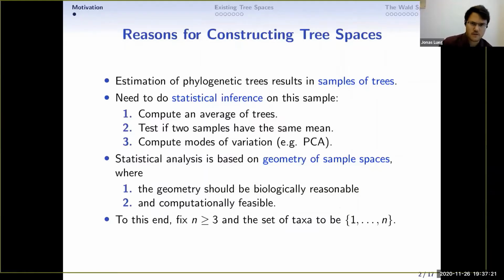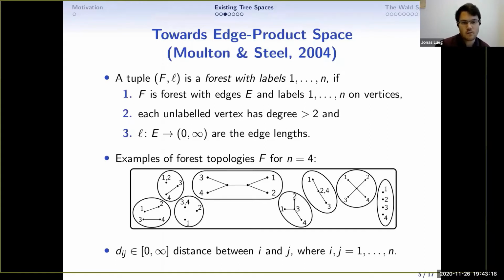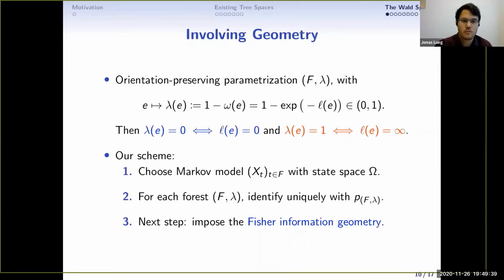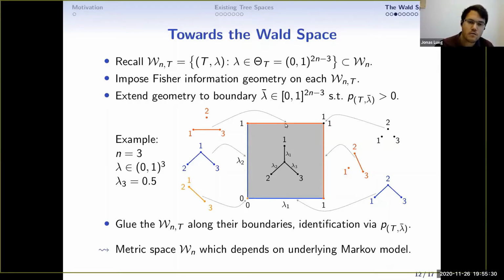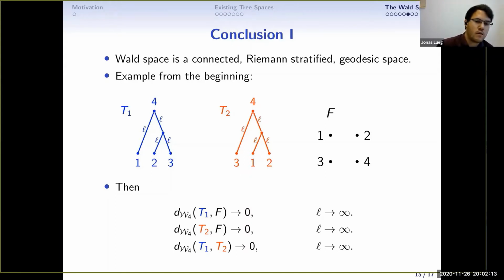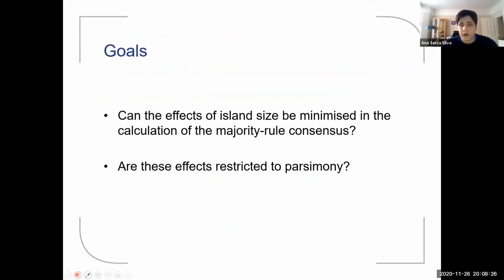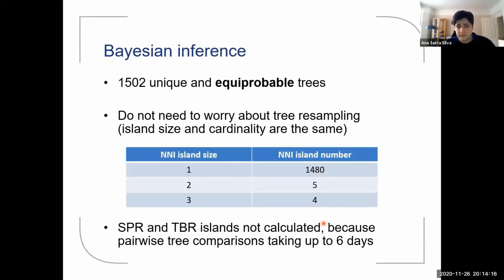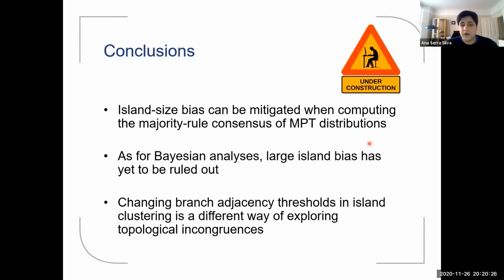Session 7 - Methods applications II